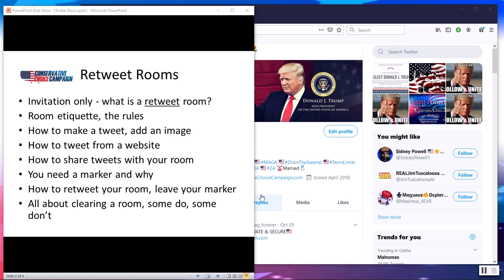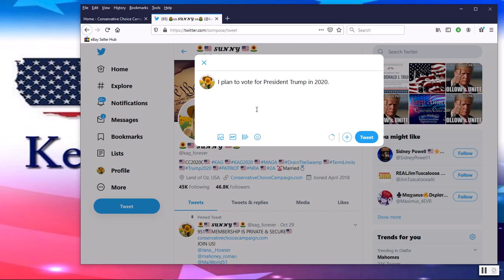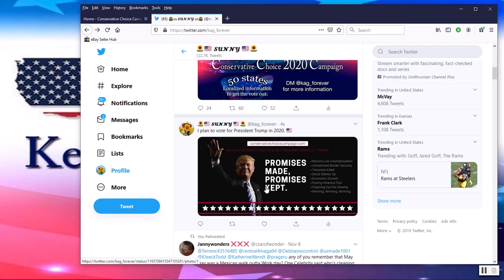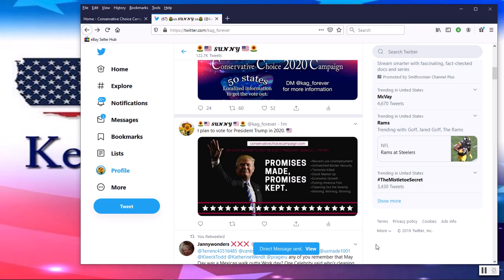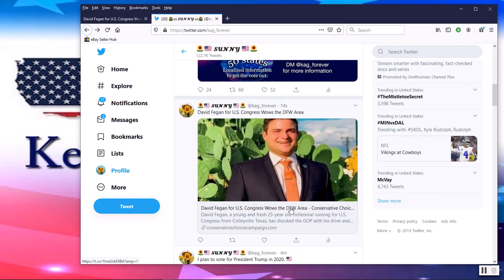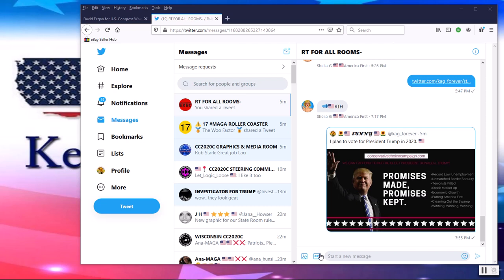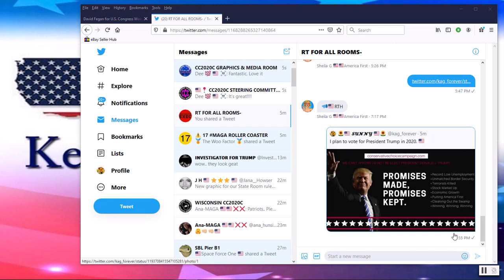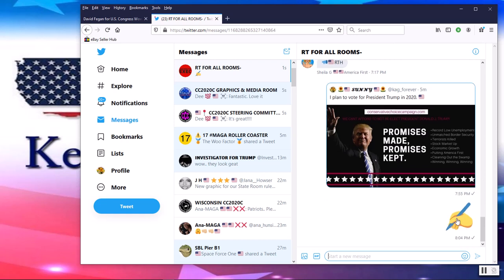CC2020C Training Video#1